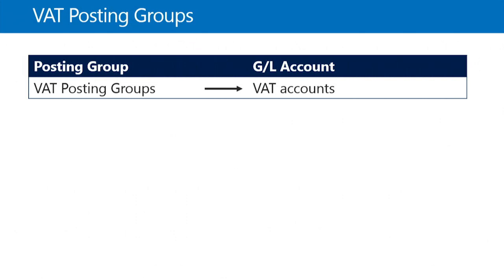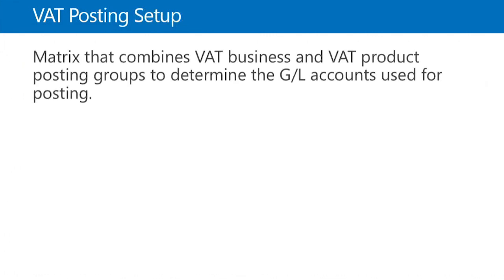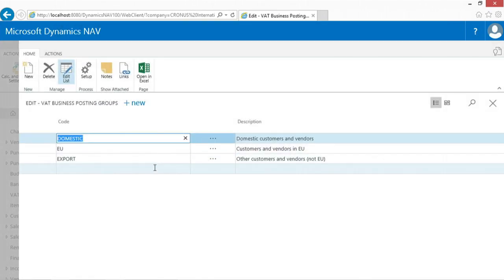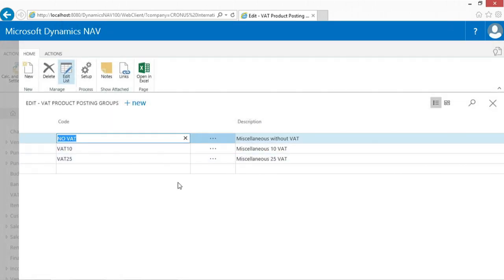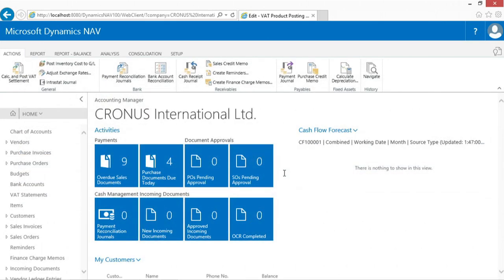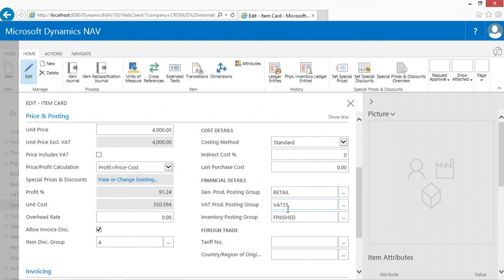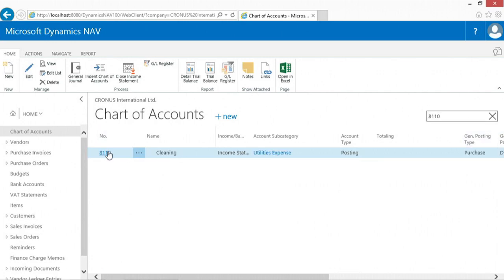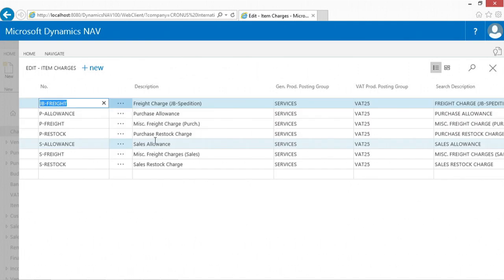Dynamics NAV - M07-05 Vat Posting Groups